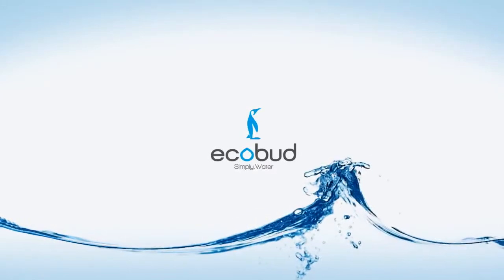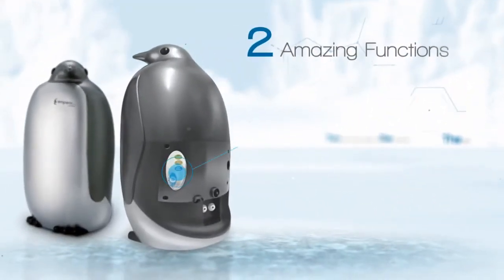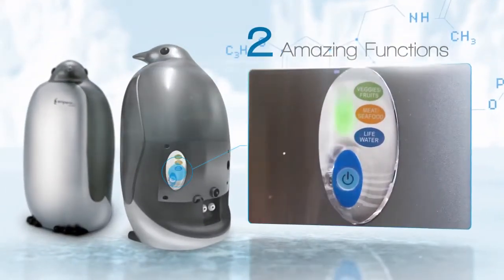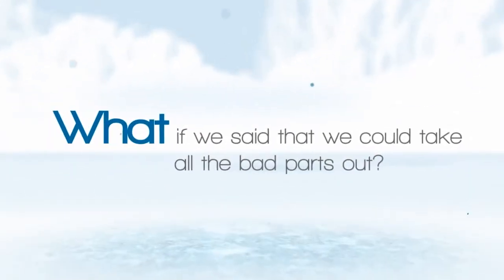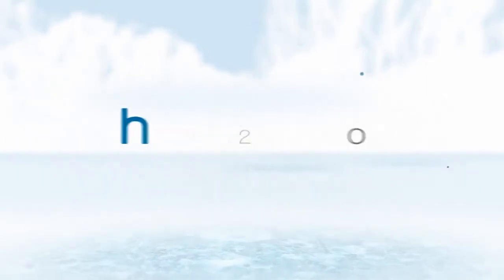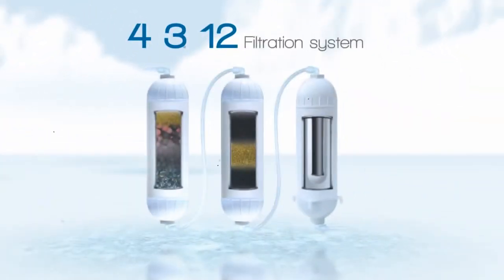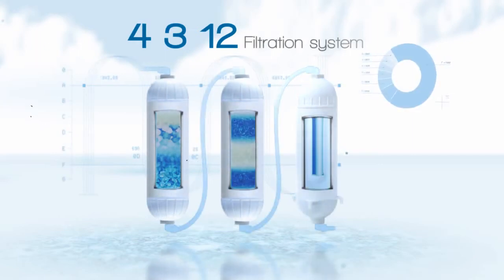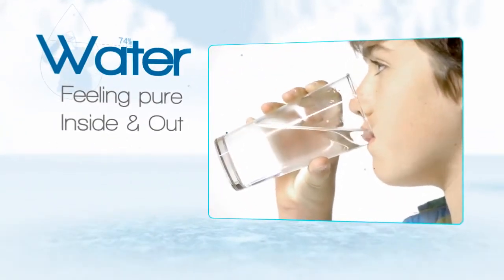Life Water - Emperor and King qoozo by Ecobud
Introduction of Emperor and King qoozo by Ecobud - Simply. Water. Feel happy, healthy and hydrated with great-tasting Life Water from our award-winning water filter systems.